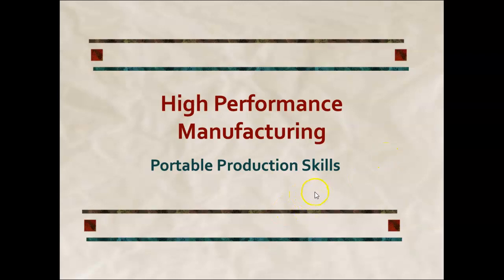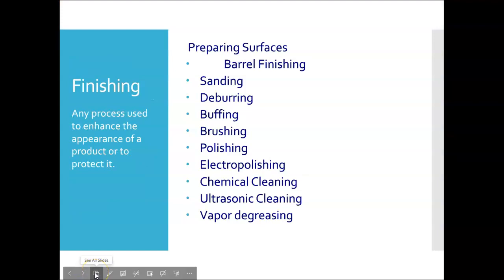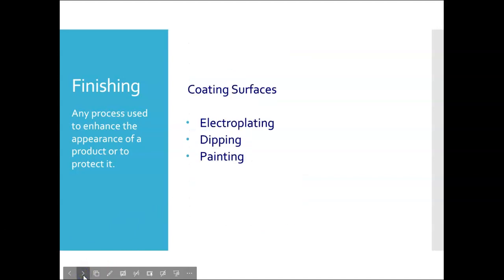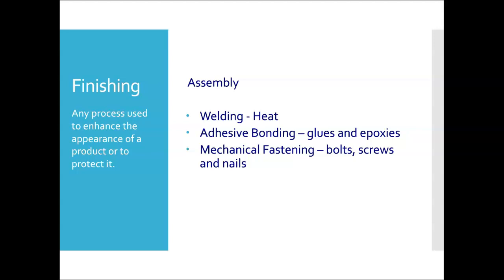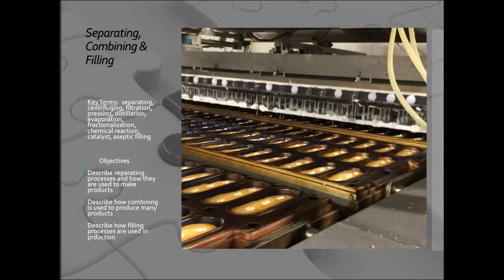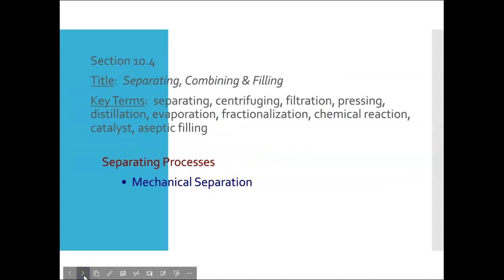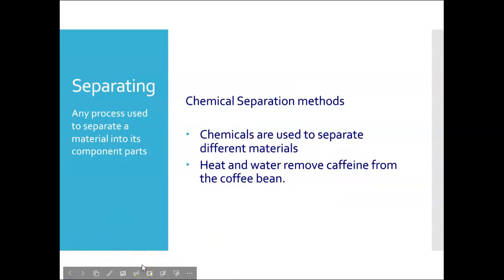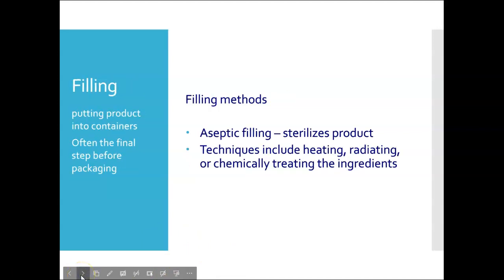Conditioning, Finishing and Assembly processes lecture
This lecture goes over Section 10.3 and 10.4 of the textbook. We define conditioning, finishing, assembly for 10.3 and separating, combining, and filling for 10.4. Make sure you understand how each process is used in the manufacturing world. Try to think of applications where you are familiar with each of these processes being used. As an example. Soda combines water, sugar, flavorings, and other ingredients and then goes to fillers where the liquid is put into the can or bottle.